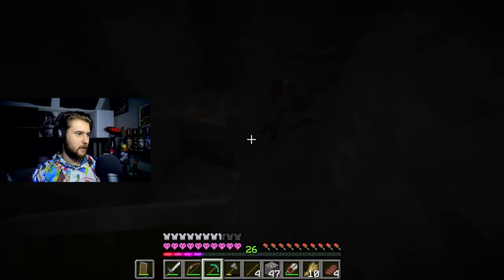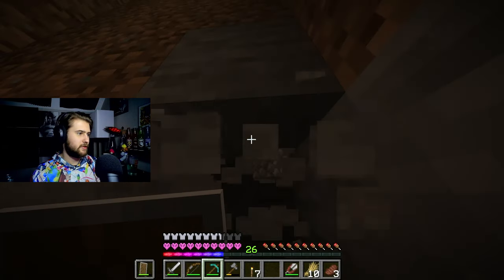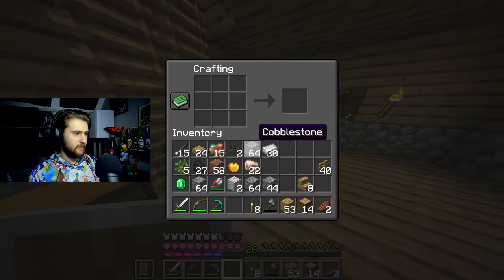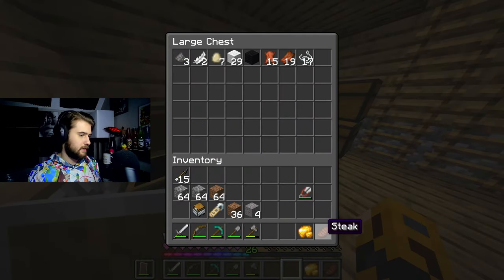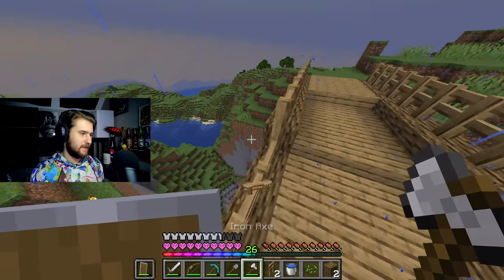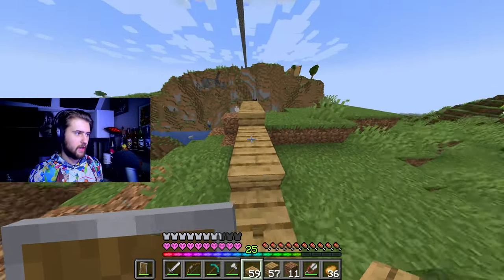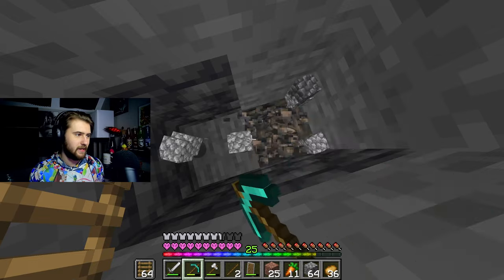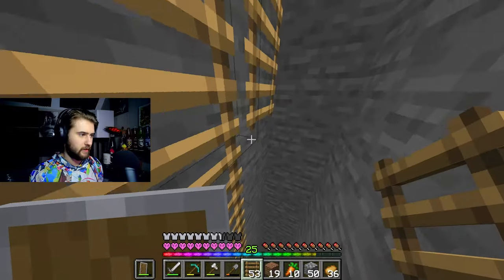Brand New Storage Room! (I'm not dead! Back after 2 weeks) - Minecraft Hardcore Survival: Episode 5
Hey yall, hope you enjoy this video of me playing on the brand new 1.21 Minecraft update where we are starting our journey with a Hardcore Survival world! A lot of new stuff was added to this update such as Wolf Armor, Wolf Variants, a new Mace, Tricky Trials, and many more features!

This episode we focus on creating a brand new storage room cause my chest are SUPER unorganized. After creating the brand new room we focus on upgrading our bridge to make it look nice and pretty! Oh, and we found an Ancient City located down below our home.